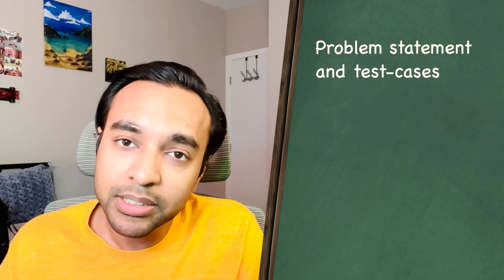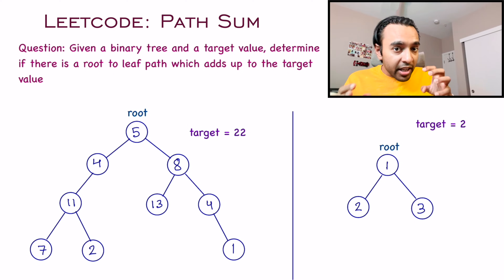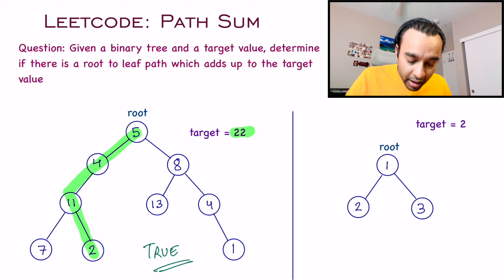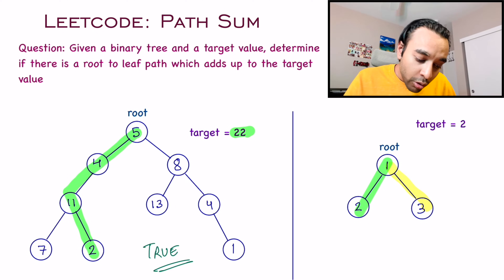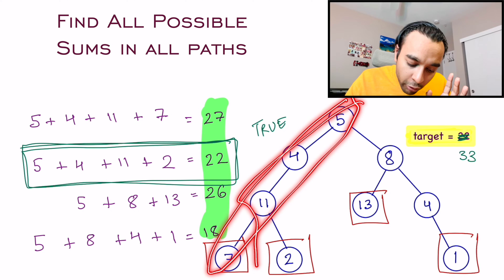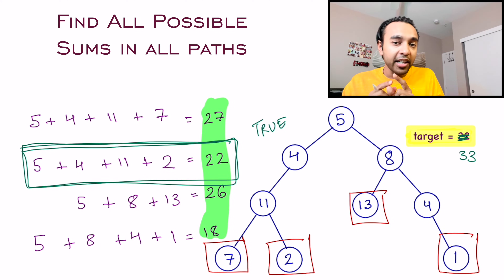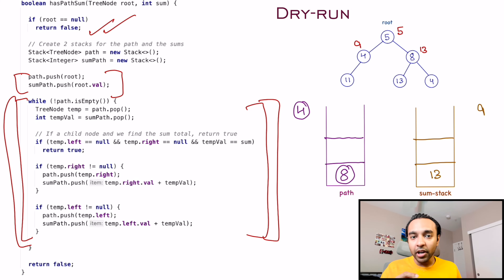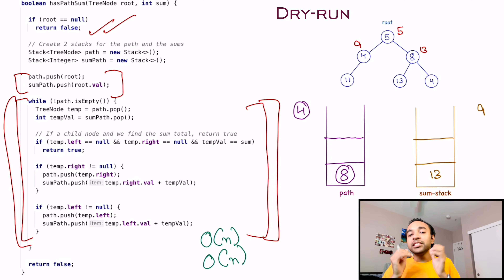Path Sum (LeetCode 112) | Full solution with visuals and graphics | Study Algorithms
There can be so many paths in a binary tree. This video tells you how to smartly navigate the binary tree using a level order traversal technique so that you can easily determine if there is a path that has a particular sum.

Chapters:
00:00 - Intro
01:01 - Problem Statement and Description
02:42 - Finding all the possible paths (Brute Force)
04:44 - Using level order traversal smartly
09:44 - Dry-run of Code
13:54 - Final Thoughts